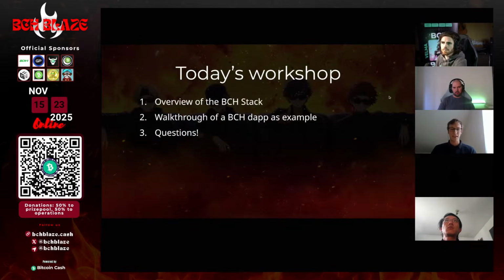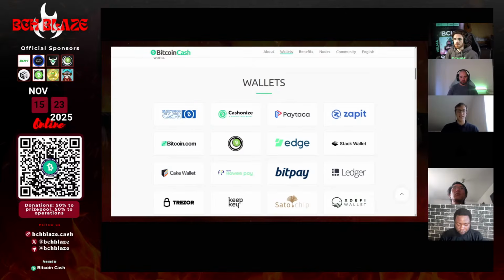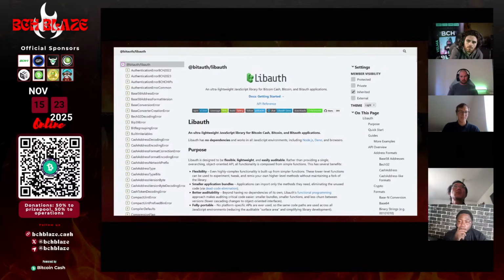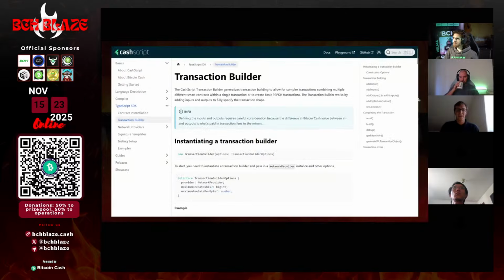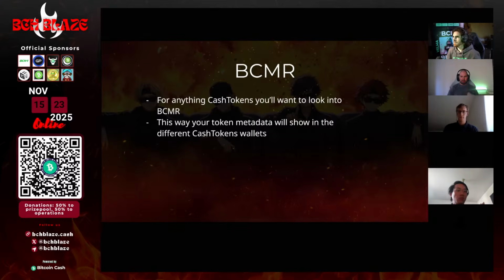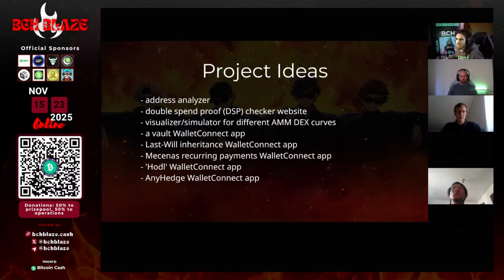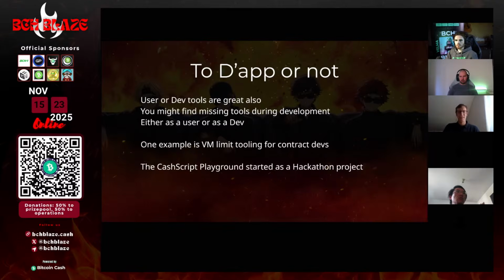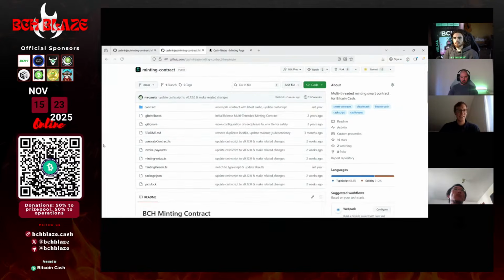BLAZE Workshop 1: BCH Stack Overview With Mathieu Geukens